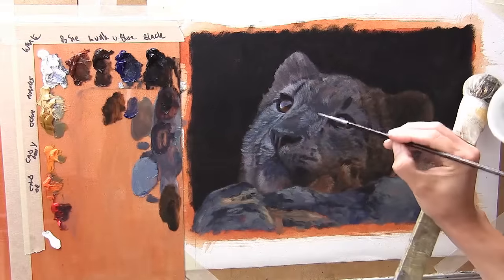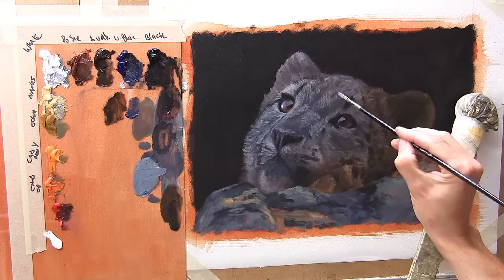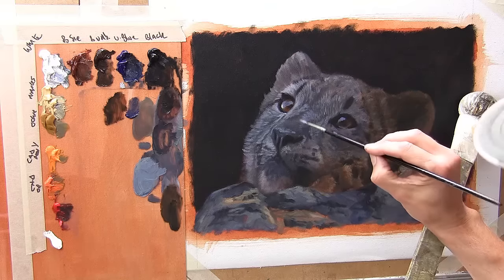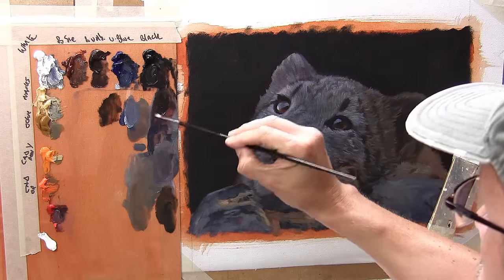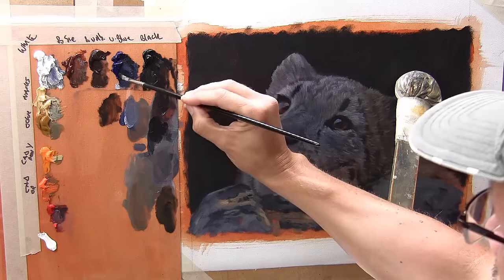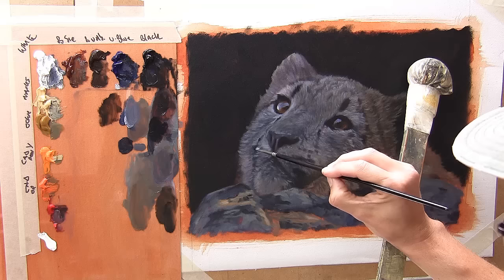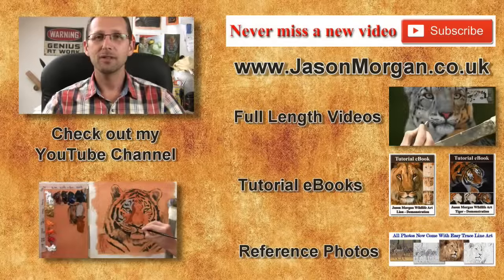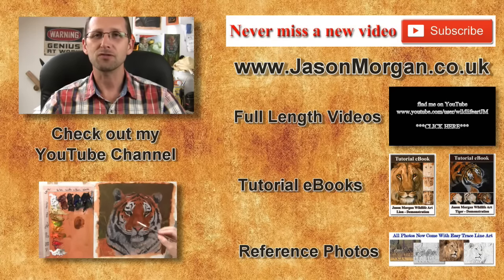Painting Fur -Oil Painting Lesson - building texture - Jason Morgan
Oil painting Lesson - Painting Fur - snow Leopard - building texture - Jason Morgan - wildlife art lessons.